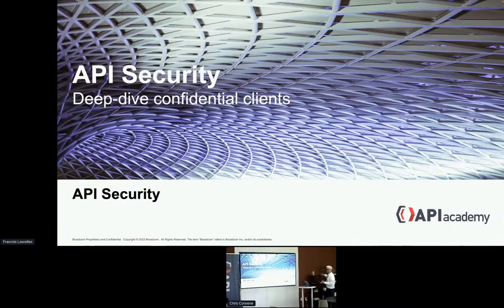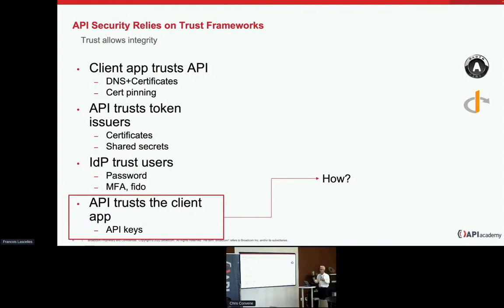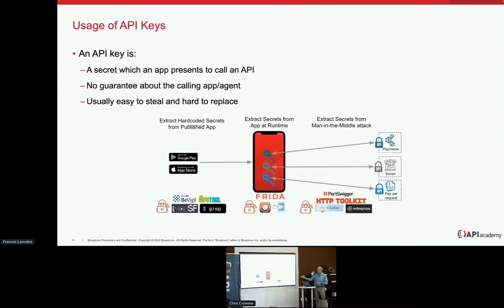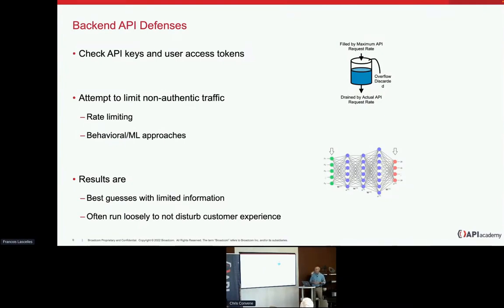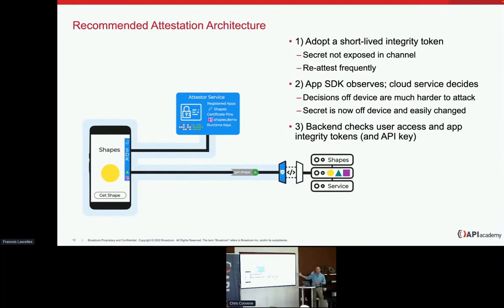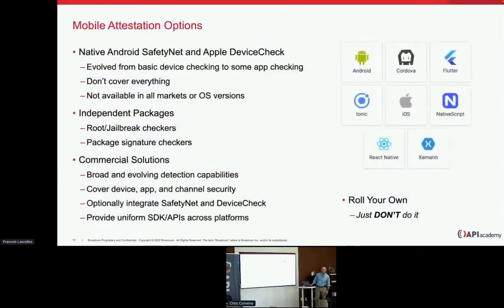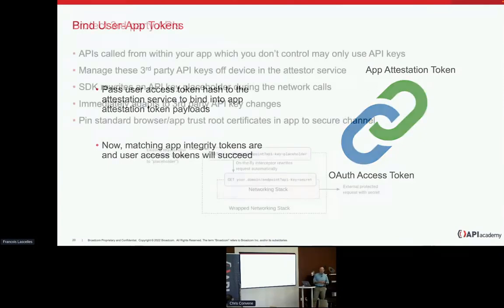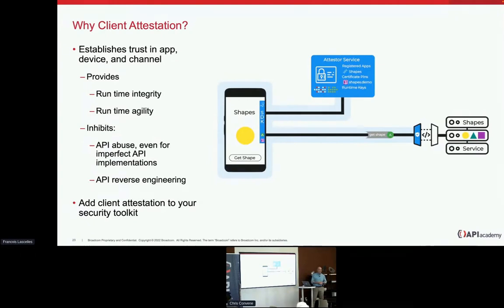API Security Deep Dive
At the API Academy Workshop done in conjunction with Apidays NYC 2022, Francois and Skip Hovsmith (Approov) take a deep dive on API security as well as API client attestation.